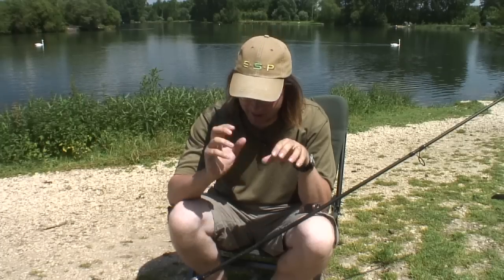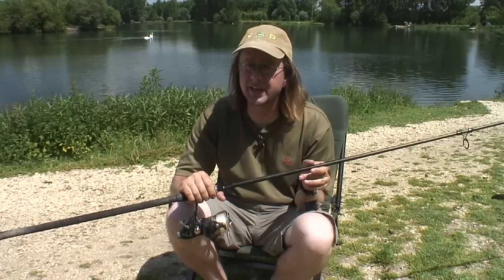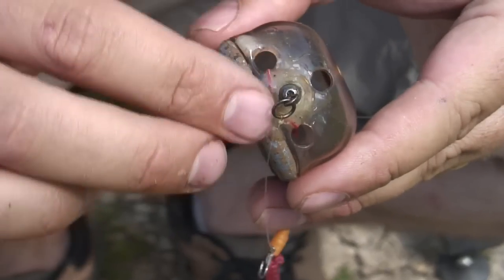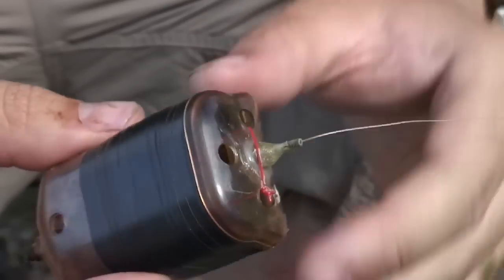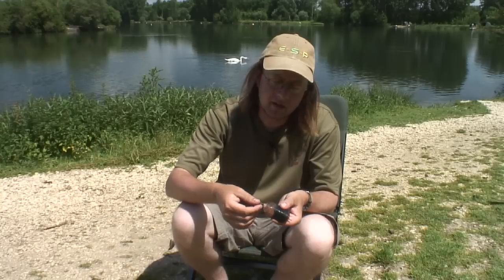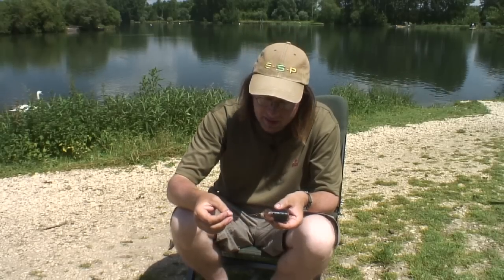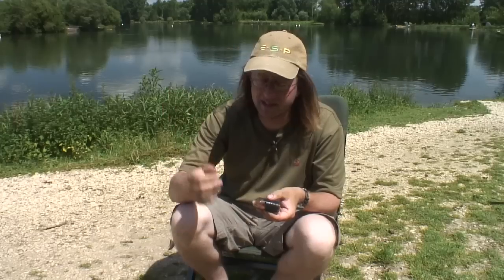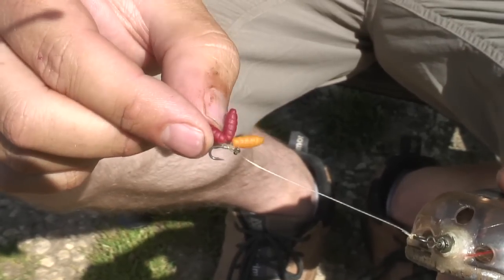Top Tips - The Bolt Rig Feeder - Martin Bowler